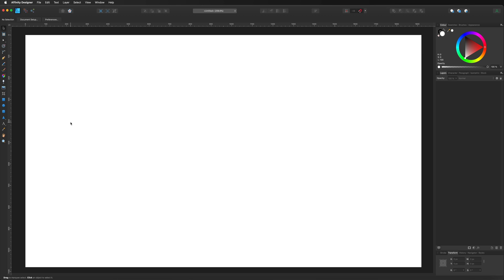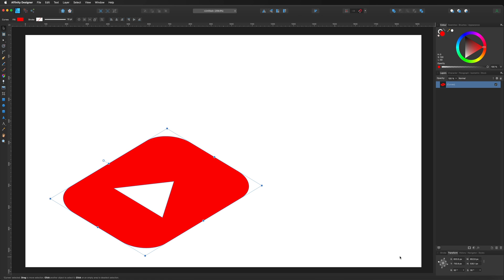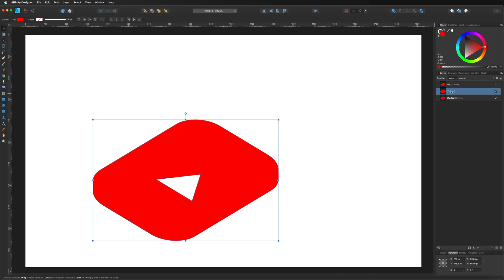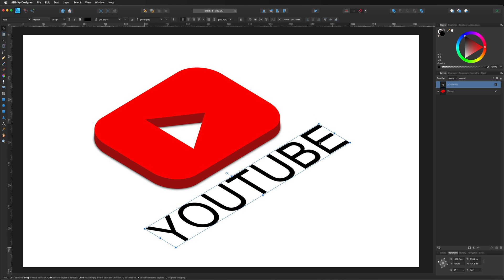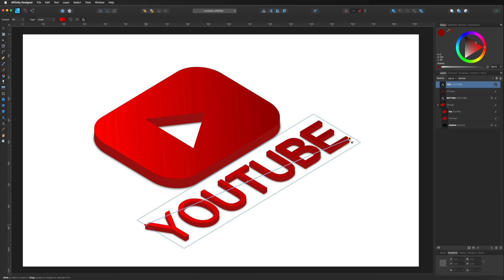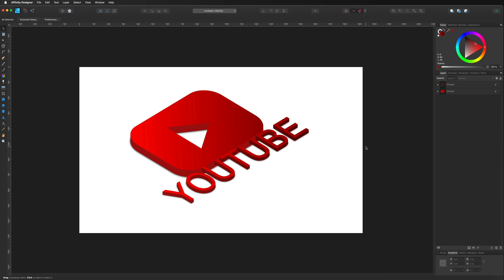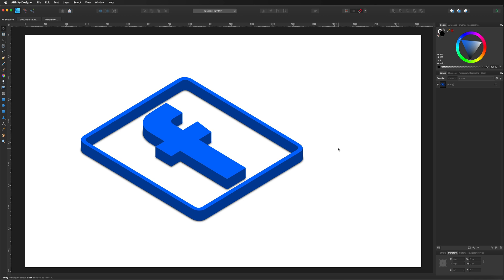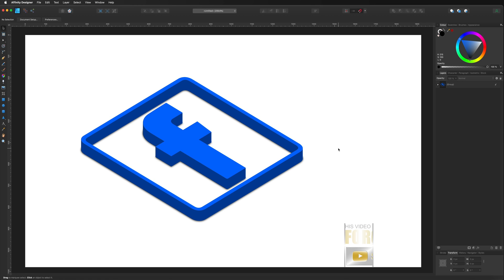Create A 3D Logo in Affinity Designer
In this Affinity Designer tutorial I will show you how to create a 3D version of your own design or logo. This is a really easy technique using the duplicate feature as well as the transform tools.

• Affinity Designer Transform Tool
• Affinity Designer Pen Tool
• Affinity Designer Duplicate
• Social Media Icon Design
• Grouping Layers
• Convert to Curves
• Affinity Designer Node Tool